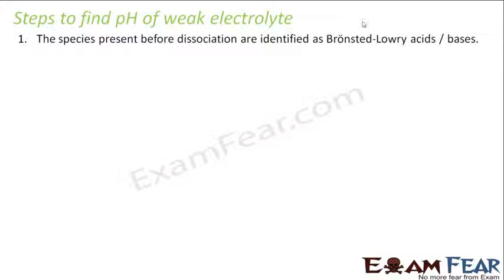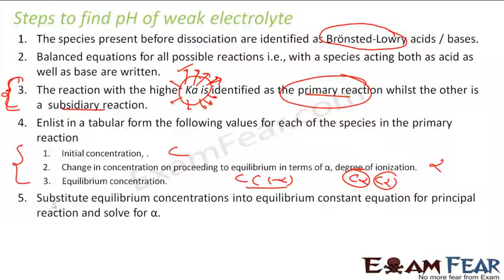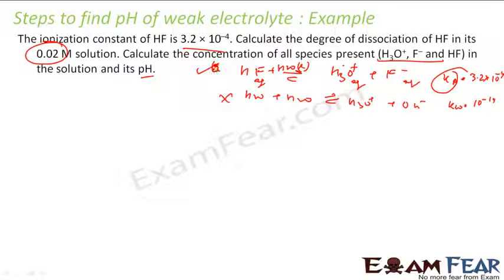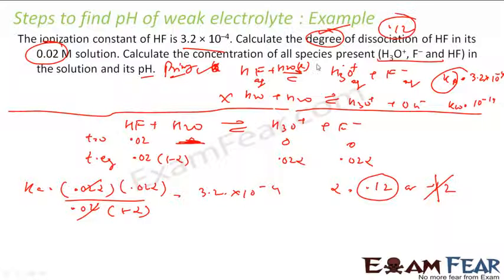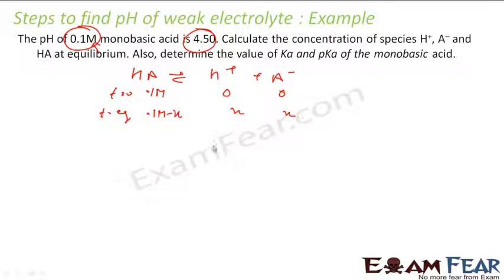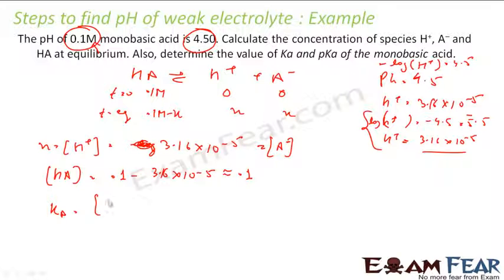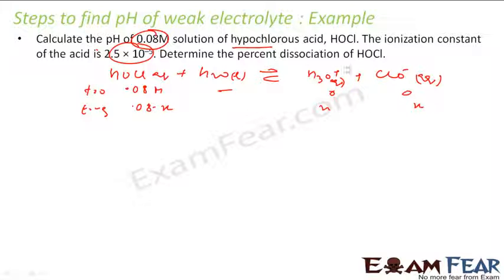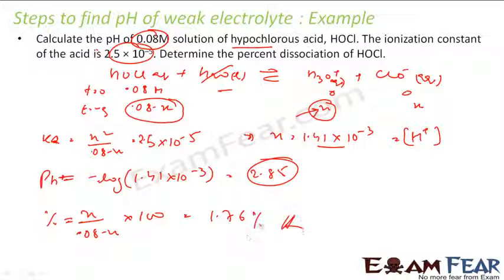Chemistry Equilibrium part 31 pH of weak electrolyte CBSE class 11 XI